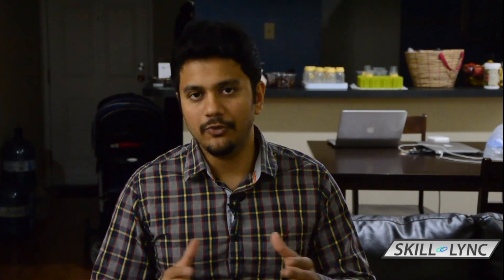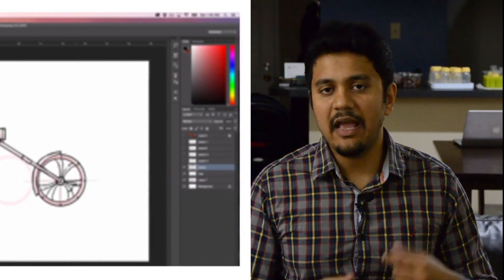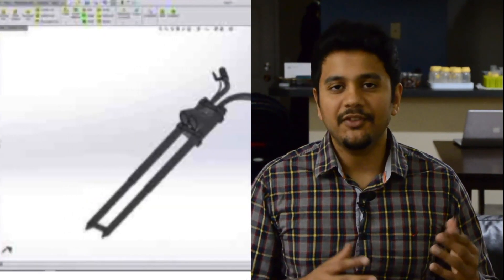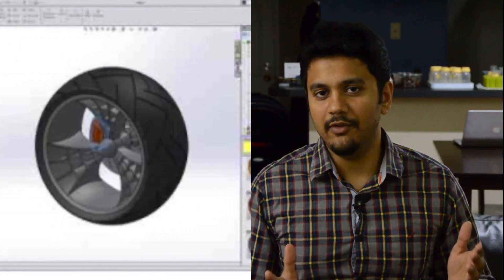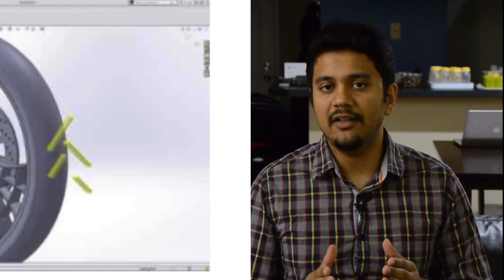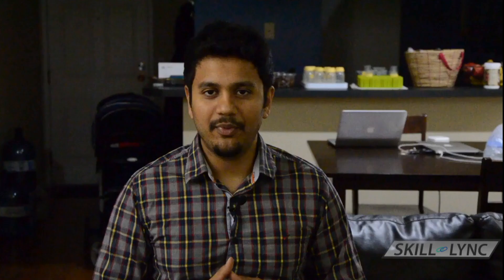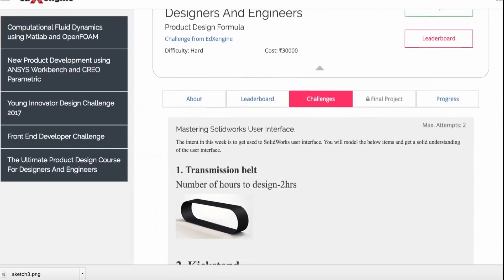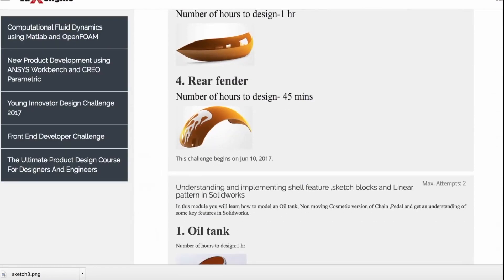Ultimate SolidWorks Course | Skill-lync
To know more about Product Design Formula check out our course

1. Learn industry oriented technical skills from an industry expert.
2. Work on 4 Industry oriented projects & 8 challenges. Create a strong profile for you to get recruited. Here is an example profile of one of our students
3. Attend 4 live video conferencing support sessions every week.
4. Private group access. Interact with industry experts and Skill-lync support team 24/7, get your doubts clarified
5. Master Course students get to work with a career mentor to provide better job opportunities.
6. We are top rated Mechanical Engineering Online Course Providers - 4.9/5 over 180 reviews

1. Master Course in Computational Fluid Dynamics
2. Master Course in Design Engineering

1. Introduction to Computational Fluid Dynamics - CFD
2. Advanced CFD using ANSYS Fluent
3. Advanced IC Engine course using Converge CFD
4. Advanced HVAC system CFD analysis course using Converge CFD
5. Advanced Turbomachinery simulation course using Converge CFD
6. Computational Combustion using Python & Cantera
7. Advanced CFD Meshing using ANSA
8. Intro to Finite Volume Methods using C++
9. Advanced Aerodynamics course using Converge CFD.

1. Advanced Structural Analysis using ANSYS WorkBench
2. Crash Worthiness Analysis using HyperWorks & Radioss
3. LS Dyna for Structural Mechanics FEA

1. Vehicle Dynamics using Matlab
2. Suspension design using MSC Adams
3. Vehicle Dynamics for FSAE & BAJA cars
4. Multi Body Dynamics for Automotive Applications

1. Ultimate SolidWorks course - Learn Solid Modeling & Surface Modeling in SolidWorks
2. Introduction to Sheet Metal Designing
3. Automotive Sheet Metal Design for BIW Components using Catia or NX CAD
4. Geometric Dimensioning & Tolerancing - ASME Y14.5M 2009 standards

***Numerical Simulation:***

1. MATLAB, Python & SolidWorks